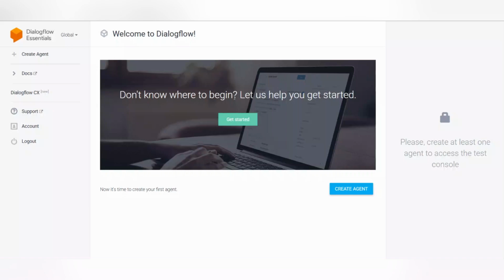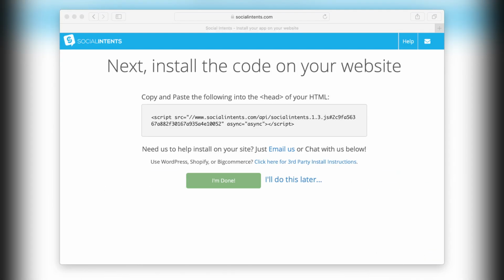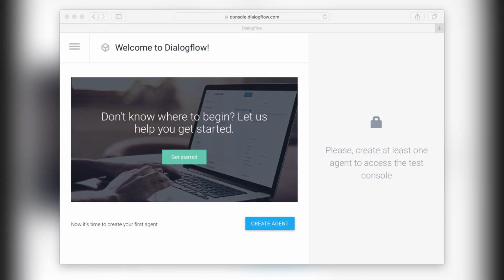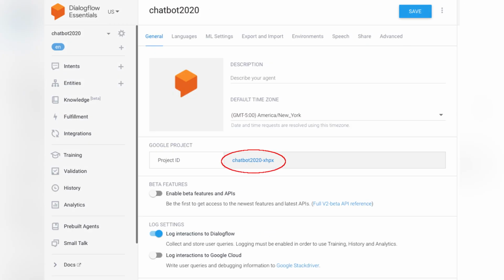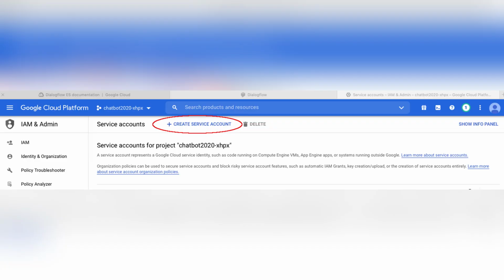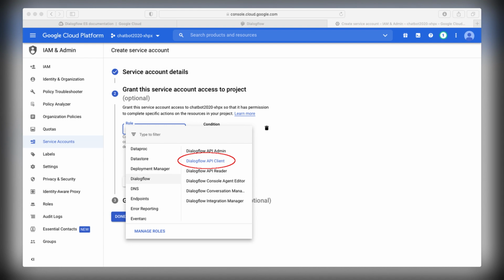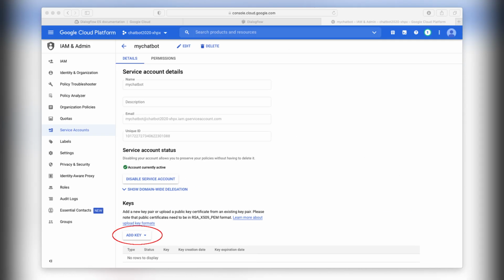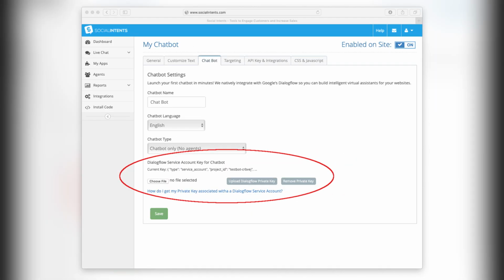How To Integrate Dialogflow Chatbot In Website (2026) Full Guide!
How To Integrate Dialogflow Chatbot In Website (2025) Full Guide!

In this video, I'll show you How To Integrate Dialogflow Chatbot In Website